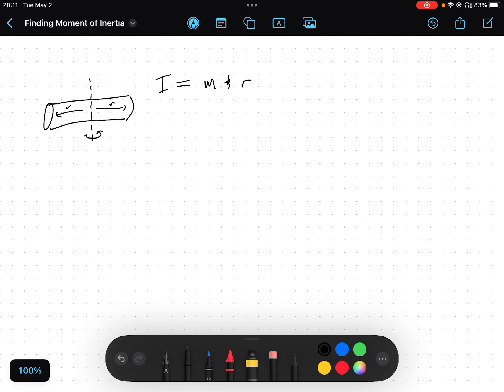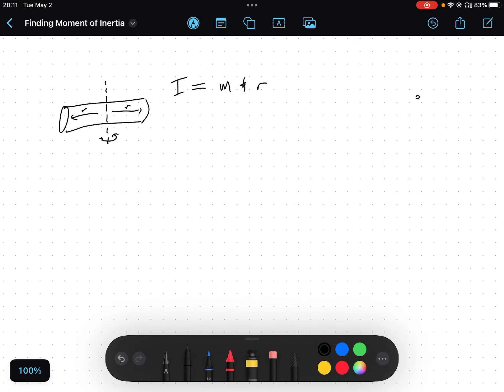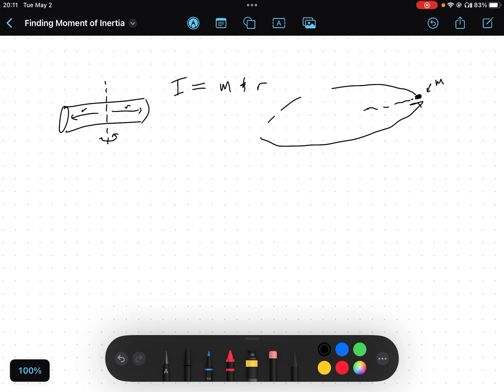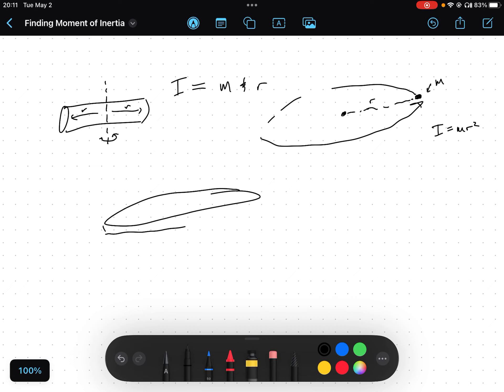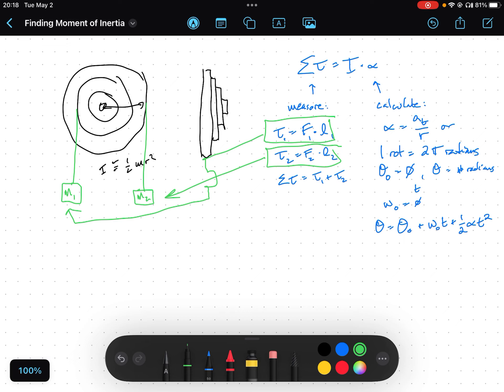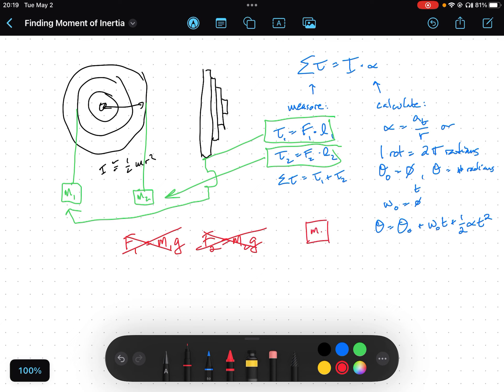Finding Moment of Inertia of a Rotating Object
How to use Newton's 2nd Law of Rotation to calculate the moment of inertia of a rotating object.